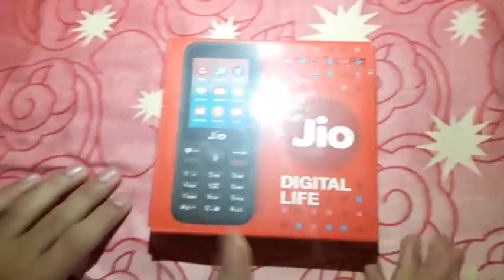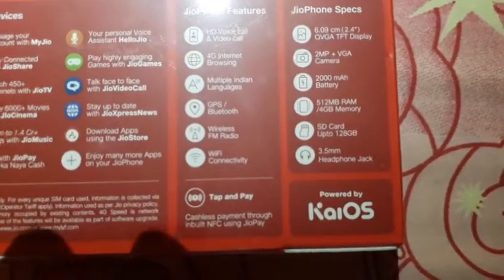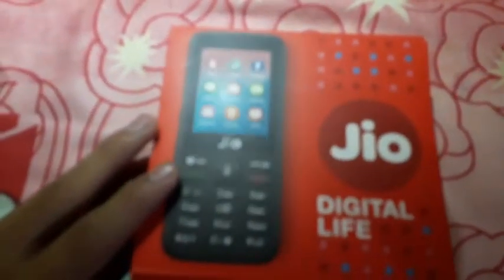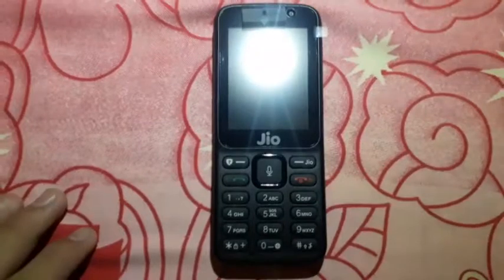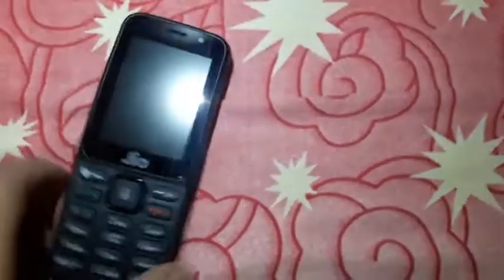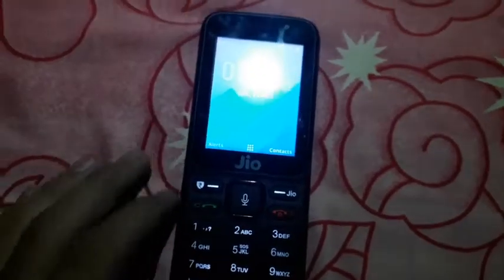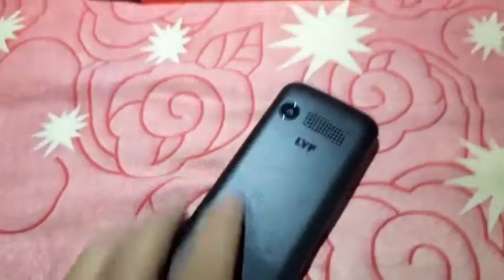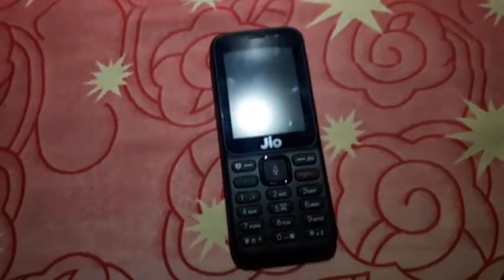Jio phone Unboxing